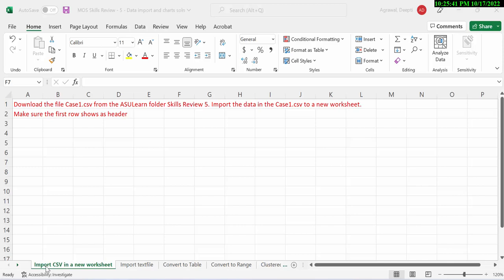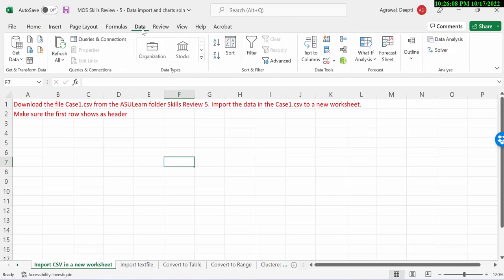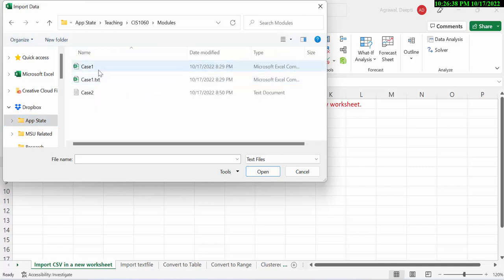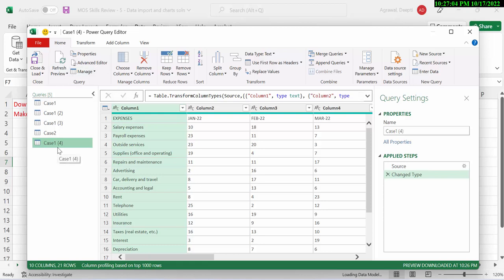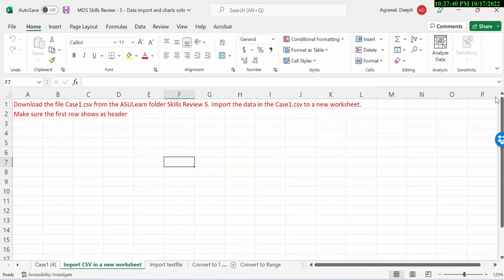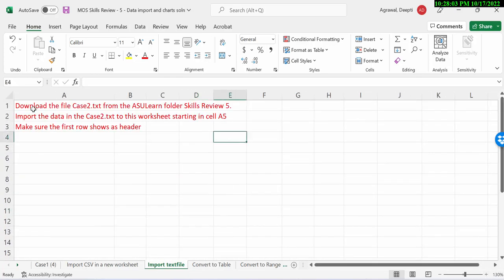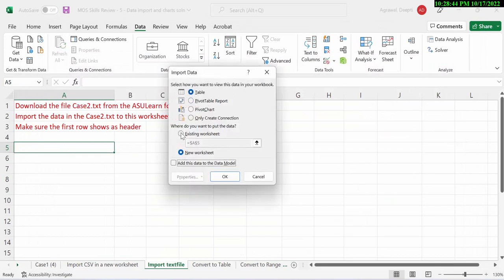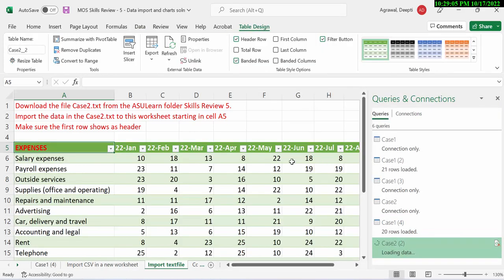MOS Skills Review 5 - Import data